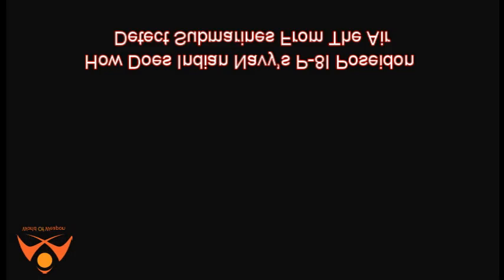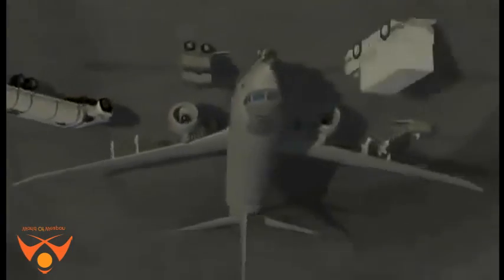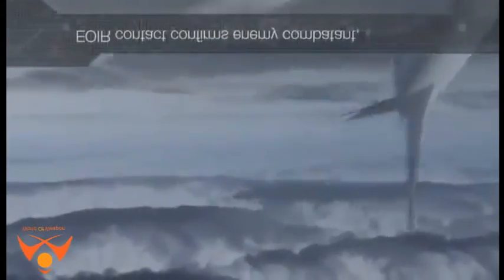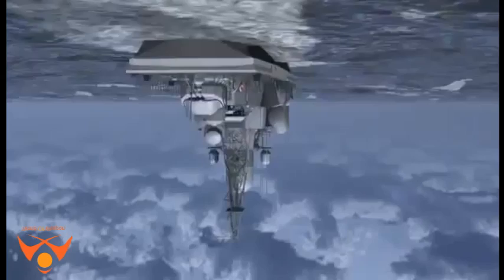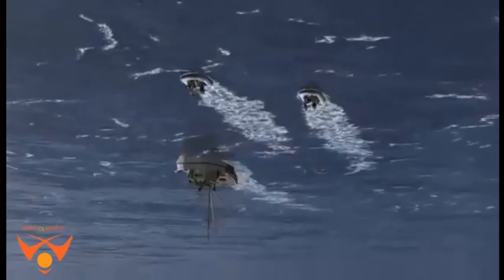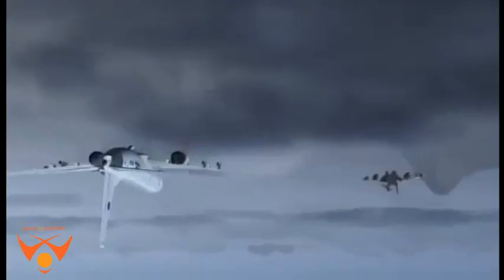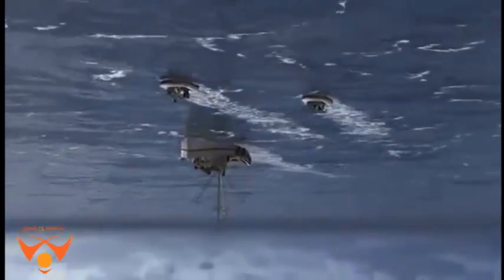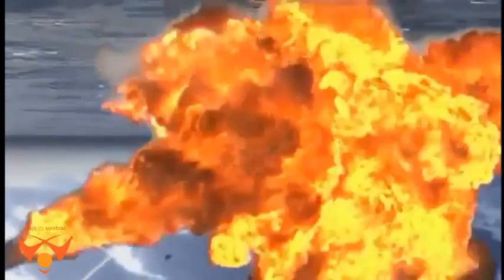How Does Indian Navy’s P 8I Poseidon Detect Submarines From The Air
The P-8 Poseidon is an aircraft designed for long-range anti-submarine warfare, anti-surface warfare and intelligence, surveillance and reconnaissance missions. It is capable of broad-area maritime operations. It is a derivative of the Next-Generation 737-800. It combines superior performance and reliability with an advanced mission system that ensures maximum operational capabilities in the future battle space.

The P-8I aircraft is based on the Boeing Next Generation 737-800 aircraft. The forward section of the under-fuselage houses an internal weapons bay. The wings are fitted with hardpoints for carrying air-to-surface missiles. The aircraft measures of 39.47m in length, has a wingspan of 37.64m and is 12.83m high. The maximum take-off gross weight of the P-8I is around 85 tons.

In 2009, India signed a US$2.1 billion deal with Boeing for the supply of eight P-8Is to replace the Navy’s aging Tupolev Tu-142M surveillance aircraft. Each aircraft has an average cost of about US$220 million. In late 2010, Government of India approved the purchase of four additional P-8Is, bringing the total number of aircraft to 12. India plans to order another 12 P-8Is at a later time.